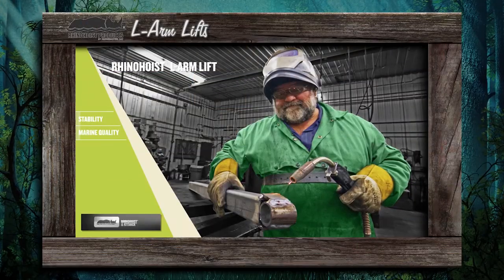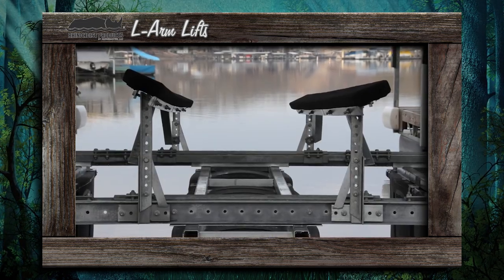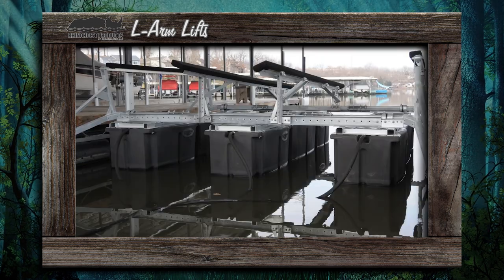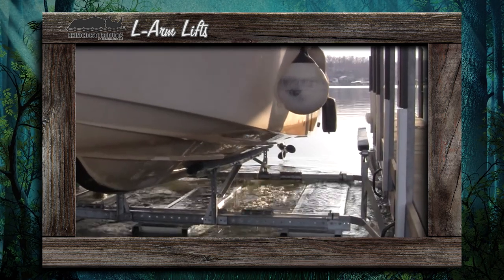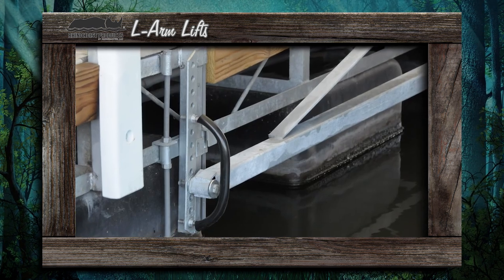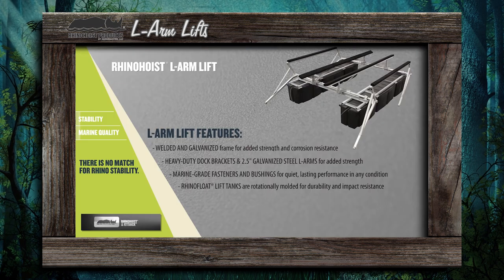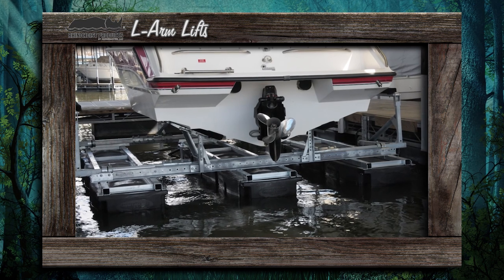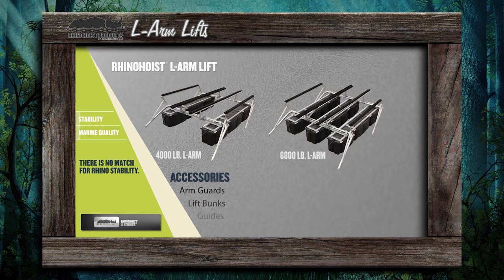2 RhinoHoist L ARM LIFTS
Nebraska Docks and Lake Management
Rick Stueven/Owner
819 E 16th St
Central City, NE 68826